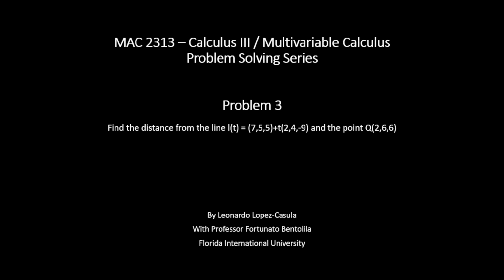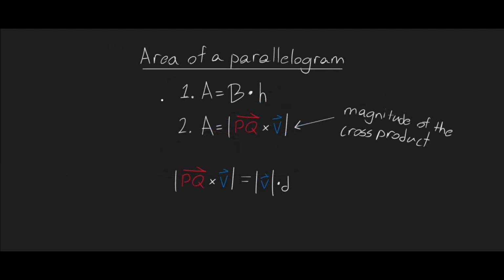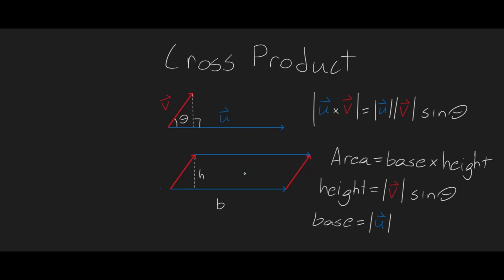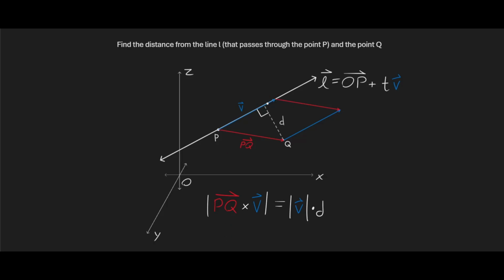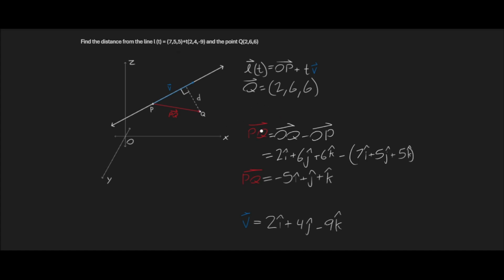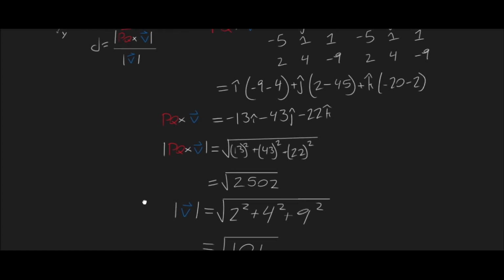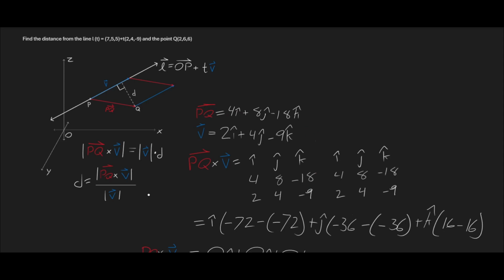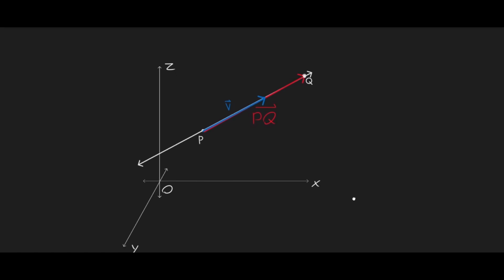Finding the distance between a Point and a Line - Problem 3 - Calculus III Problem Solving Series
In this video I will teach you how to find the distance between a point and a line in 3-D.